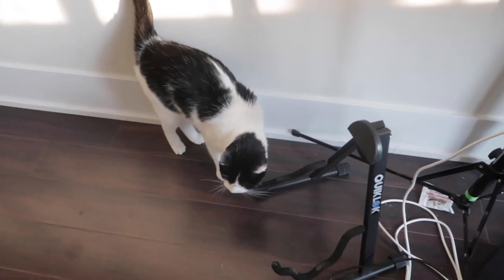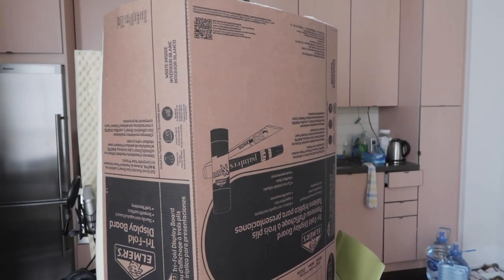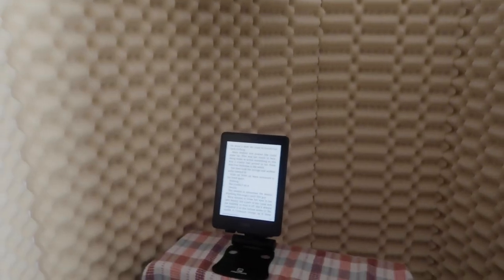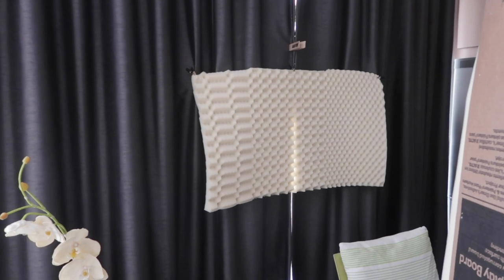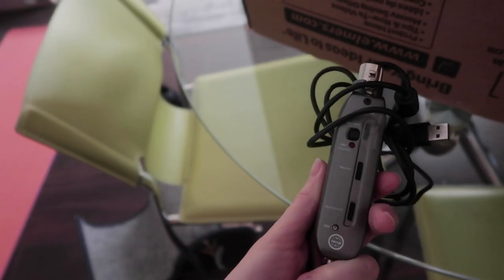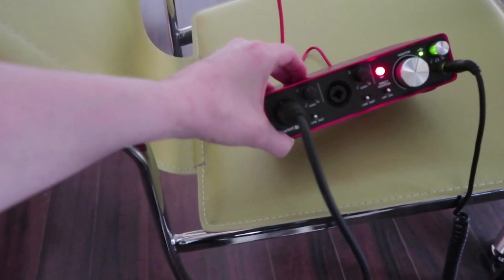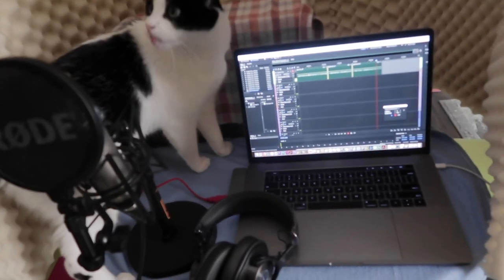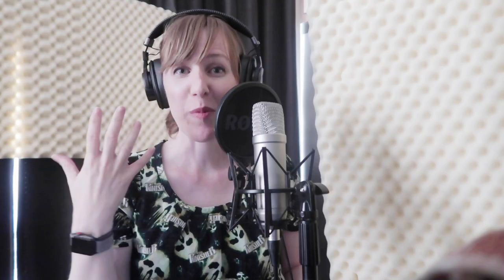Recording My Audio Book!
Here’s a peek into my set up for recording my audiobook! I’m having so much fun doing it and I can’t wait for you guys to hear it!

If you want a free digital copy of my Teen/Mystery novel "The Dream Diaries," just sign up for my mailing list via the link below and you'll be sent a copy today!

Also a digital copy of my first book (Teen/Sci-fi/Horror) "Riser," is permanently free on both Amazon and iTunes:

Cameras used:

Canon G7X

Canon EOS 70D

Sony RX100M5